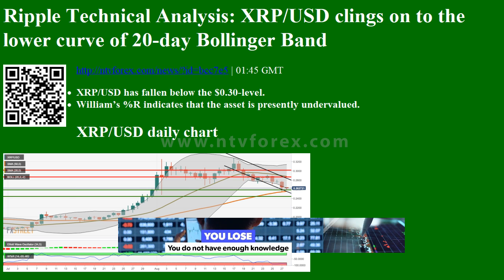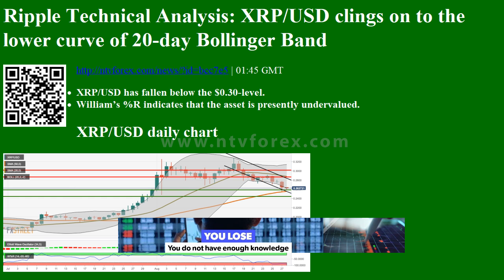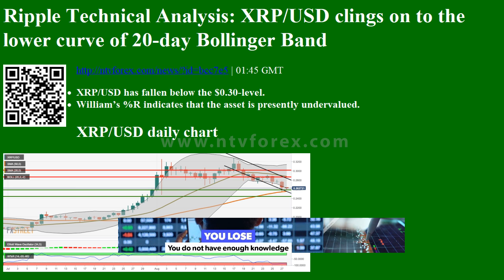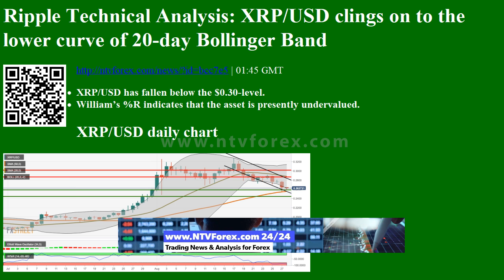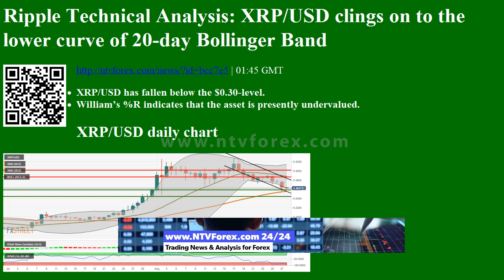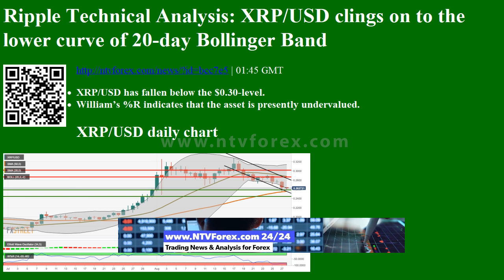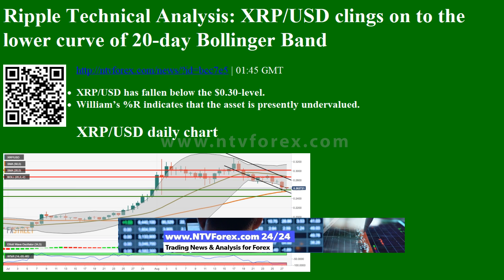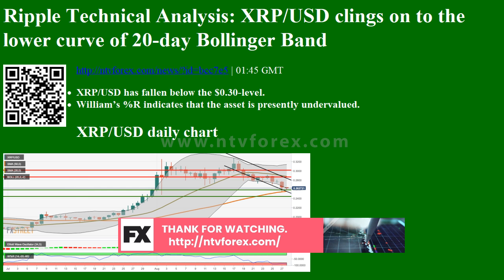Ripple Technical Analysis: XRP/USD clings on to the lower curve of 20-day Bollinger Band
. 01 45 GMT XRP USD has fallen below the $0.30 level. William s %R indicates that the asset is presently undervalued. XRP USD daily chart XRP USD bears have stated in control of the market for the second straight day. The price is presently trending in a downward channel formation and hugging along the lower curve of the 20 day Bollinger Band. XRP USD has currently fallen from $0.2663 and $0.3014 in the early hours of Friday. The Elliott Oscillator has had 11 straight red sessions wherein it dropped from 0.046 to 0.008. William s %R is still hovering inside the oversold zone, which indicates that the asset is presently undervalued. The daily price chart shows us that XRP USD has three strong resistance levels at $0.2876, $0.2882 SMA 20 and $0.302. On the downside, we have three healthy support levels at $0.2596, $0.2554 SMA 50 and $0.2448. Key levels XRP USD O...